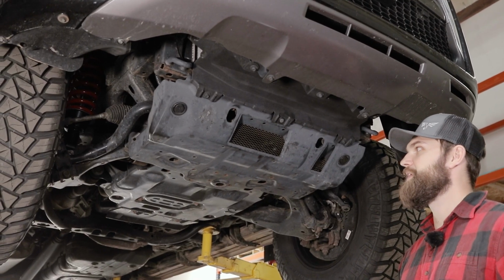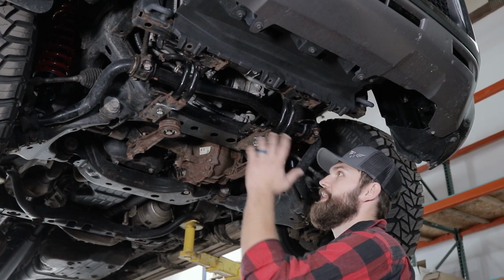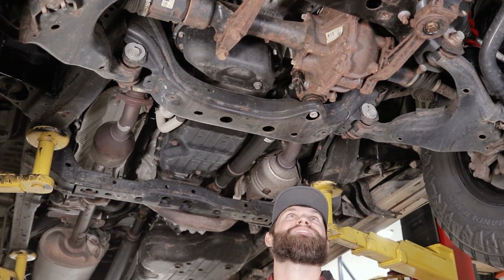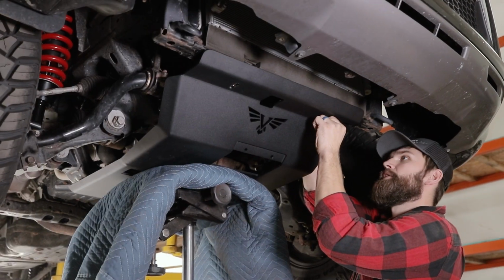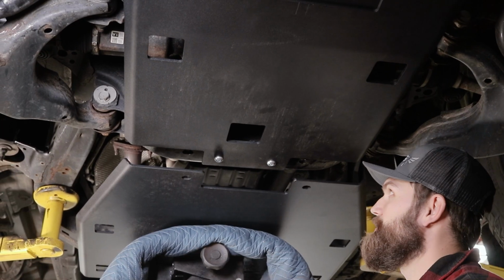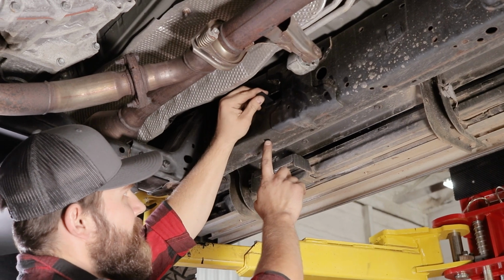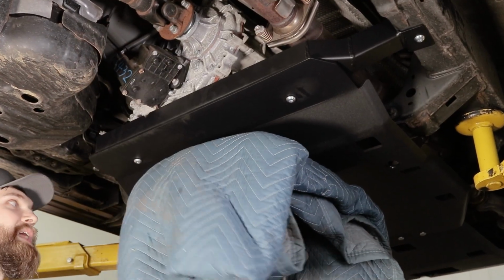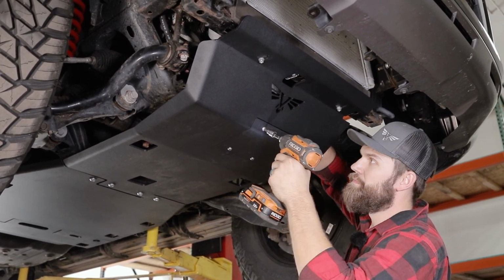5th Gen 4Runner and GX460 Skid System Install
Kevin installs a Front, Mid, and Transfer Case Skid for the 5th Gen 4Runner and GX460 from Victory 4x4.

Please note: Install videos are meant to be used as a guide and aren't always the most up to date information on product installation and improvements.
Please be sure to read the PDF installation instructions on the product page (if available) as well.